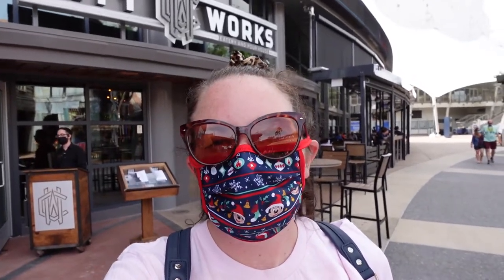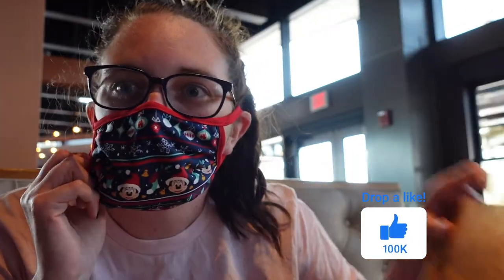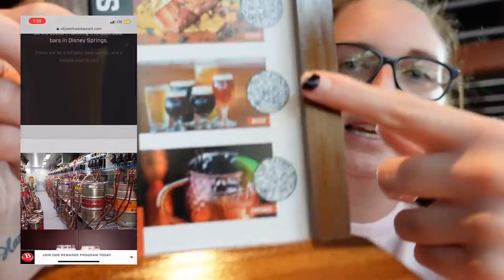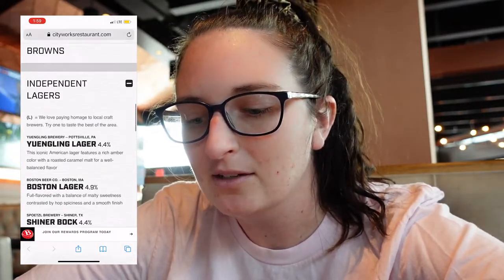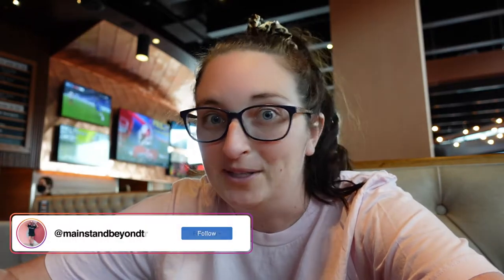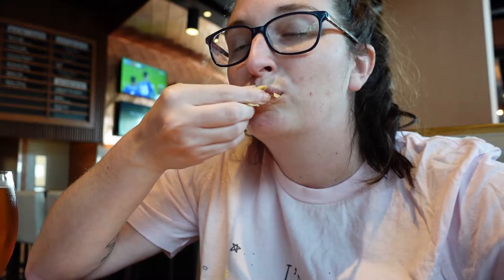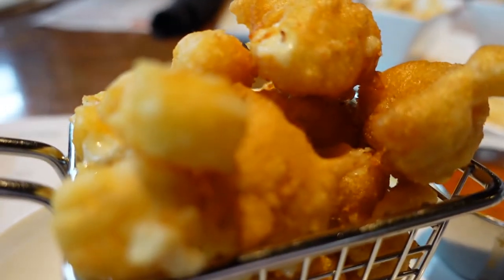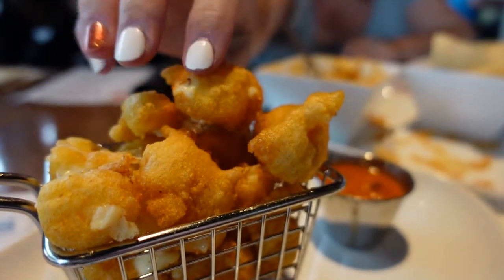City Works Eatery Review | Disney Springs Restaurants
We headed out to Disney Springs to review the newer City Works Eatery Restaurant. We tried multiple different beers and frozen drinks, as well as had buffalo chicken dip and cheese curds as an appetizer. For our main course, we had delicious burgers cooked to perfection. For our dessert, we had a delicious cookie skillet!
Ready to start planning your own Disney vacation? Use the links below to get started:

Disney Planning Guides